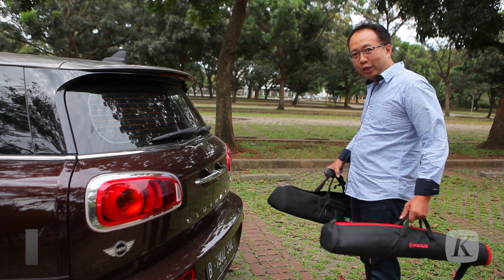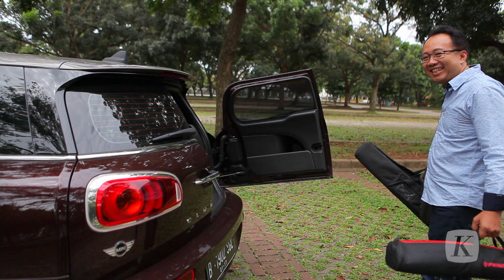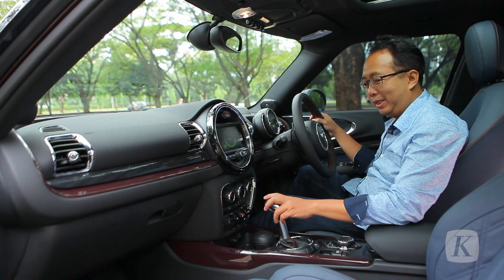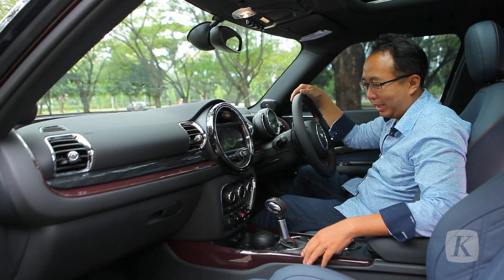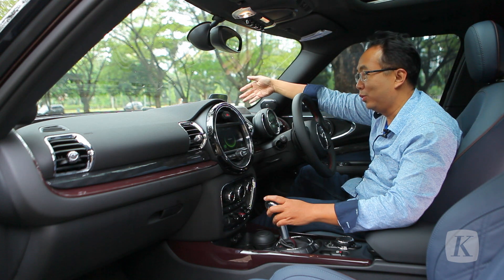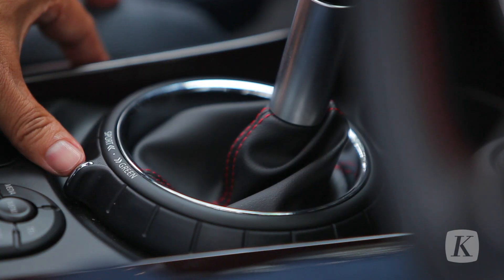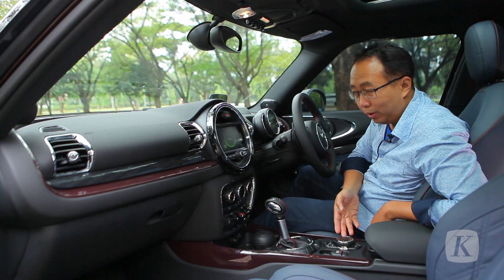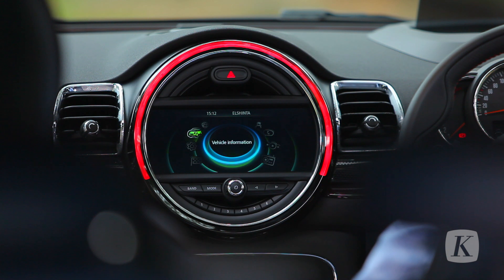MINI Cooper S Clubman